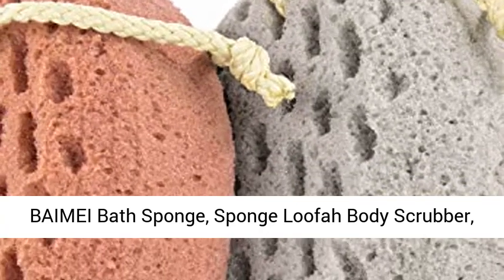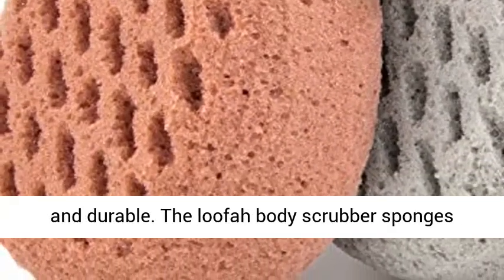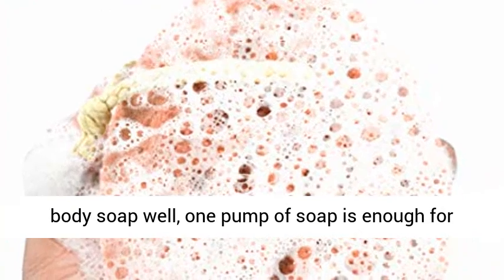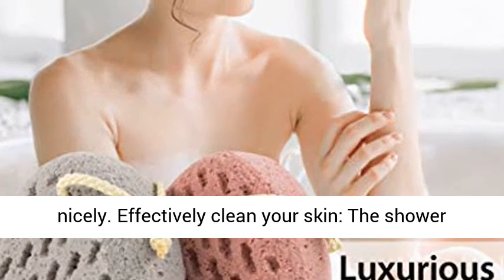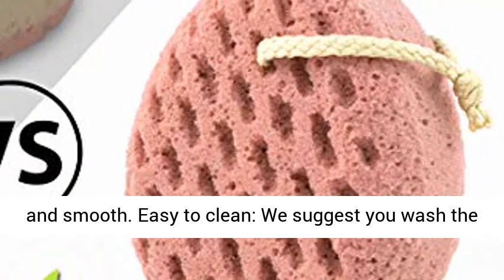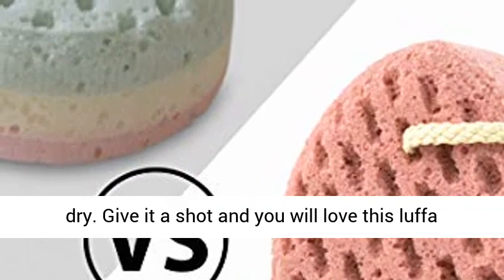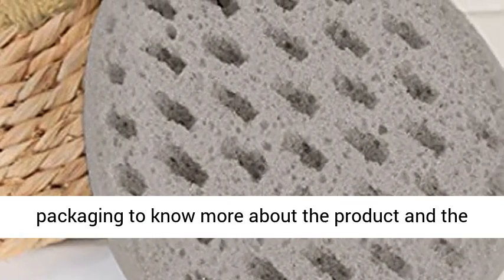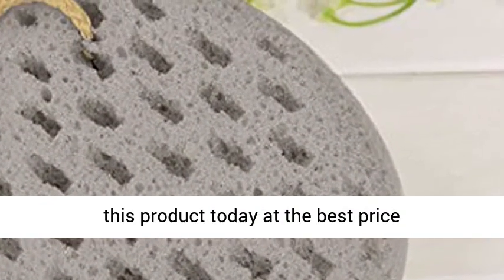BAIMEI Bath Sponge, Sponge Loofah Body Scrubber, Shower Pouf Cleaning Loofahs Sponge (2pcs)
Click here for the best price:

Package includes 2pcs sponge loofahs. Absorbent and durable.
The loofah body scrubber sponges lather up quickly and dry out easily. It holds body soap well, one pump of soap is enough for your use. The string allows the bath sponge to dry nicely.
Effectively clean your skin: The shower sponge is ideal for daily use. Gently massage and relax your skin and it makes the skin feel moist and smooth.
Easy to clean: We suggest you wash the bath sponge after each use and allow it to air dry.
Give it a shot and you will love this luffa sponge. And you can also scan the QR C0de on the packaging to know more about the product and the brand.